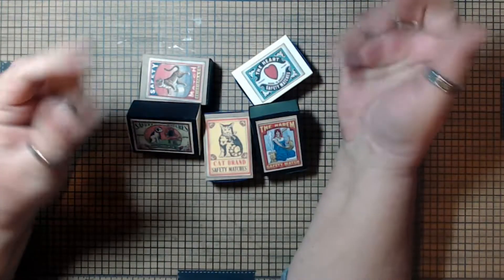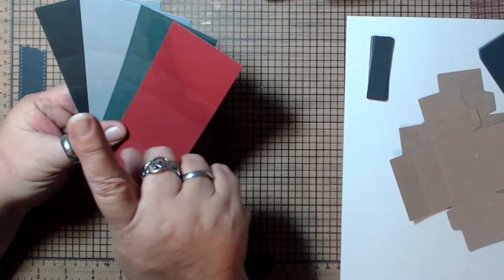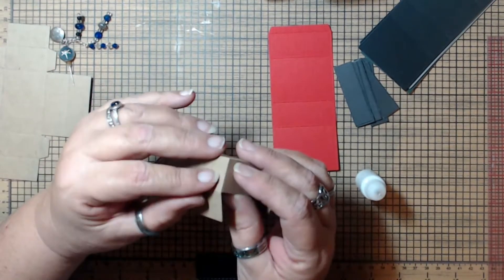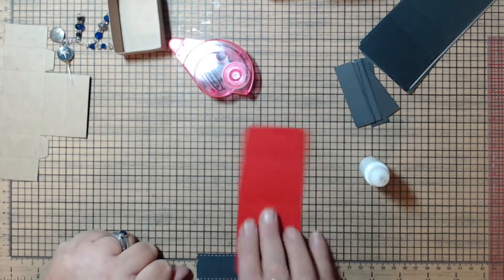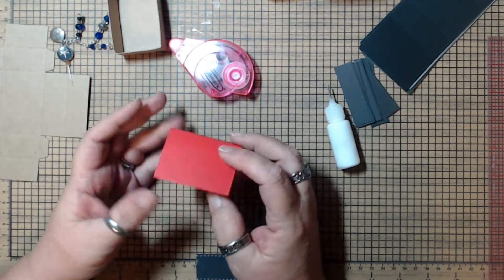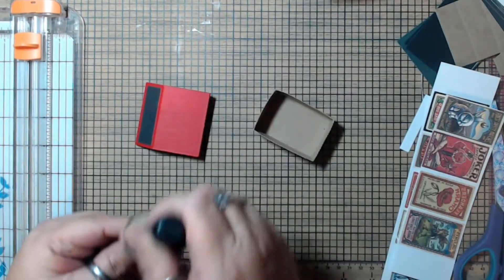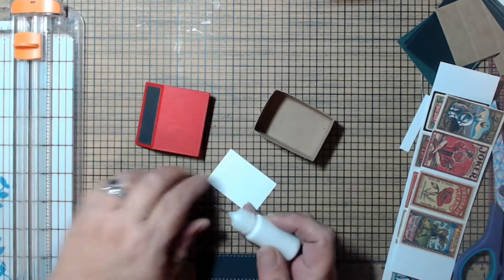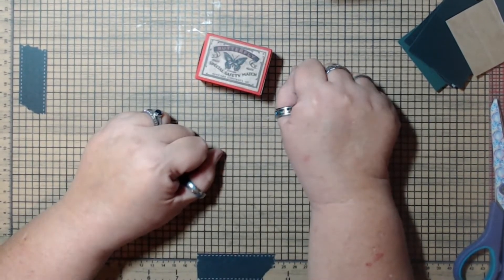Matchbox Die Cut Instructions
I have a new die with graphic in the shop and Decided to do  an assembly video.